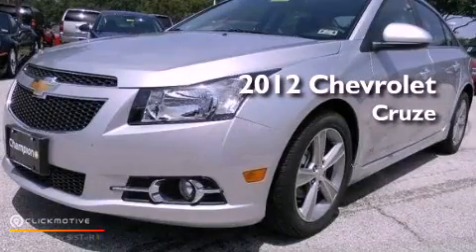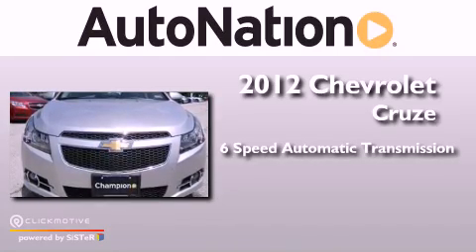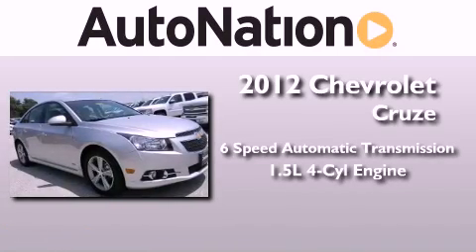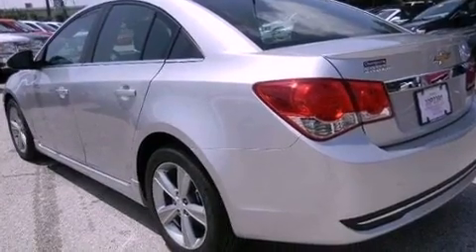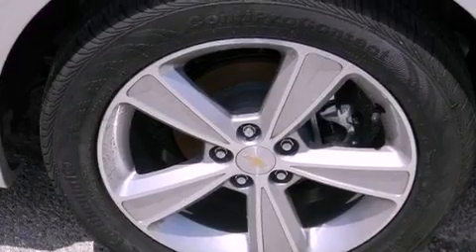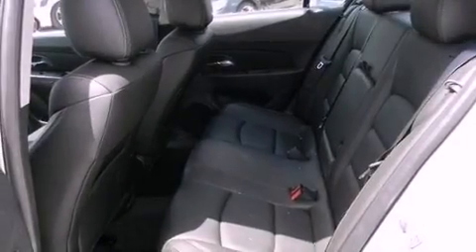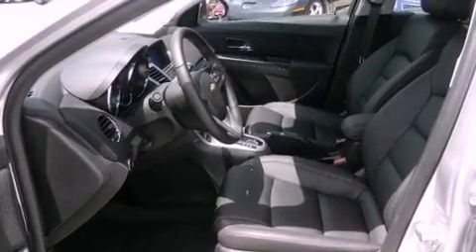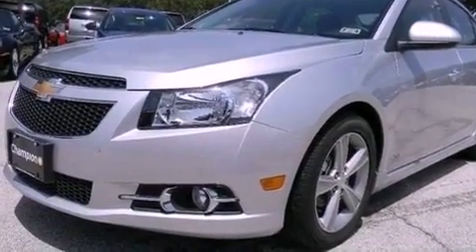2012 Chevrolet Cruze Austin TX 78759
Year : 2012
 Make : Chevrolet
 Model : Cruze
 Engine : Turbocharged Gas I4 1.4L/83
 Trans . : Automatic
 Exterior : Silver Ice Metallic
 Miles : 5
 Interior : Jet Black